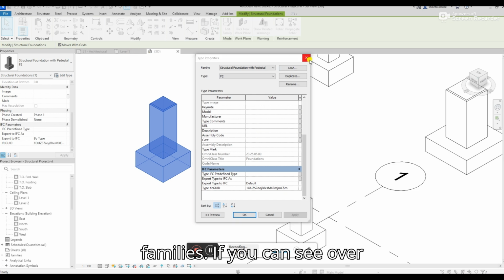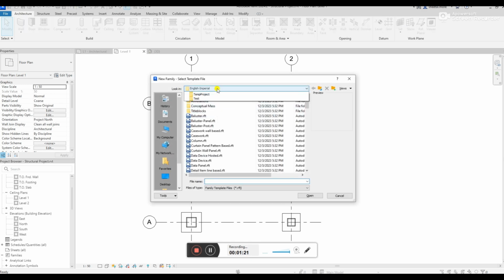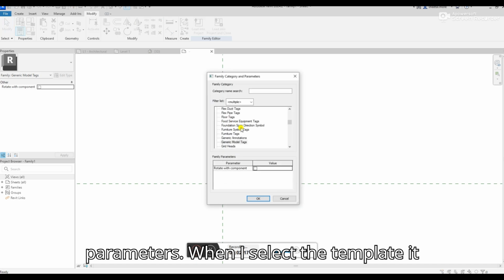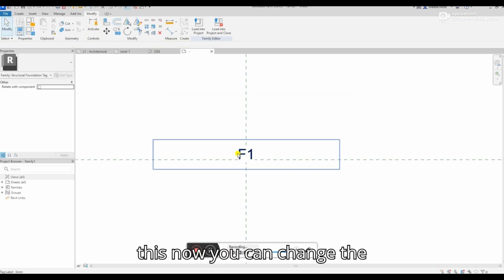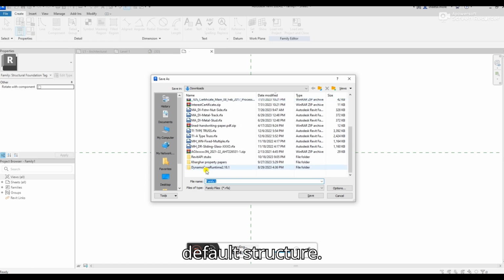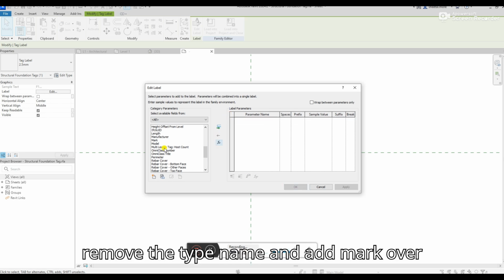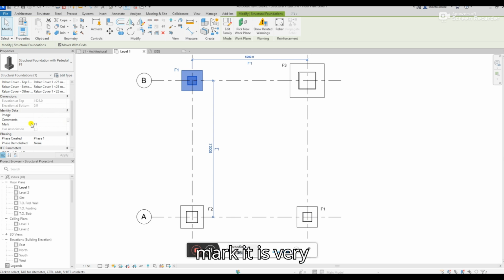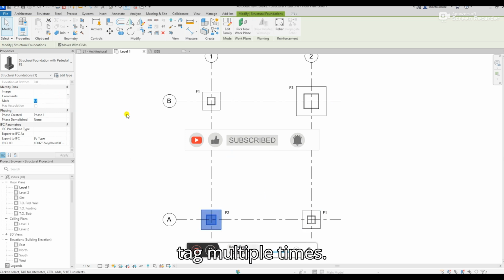Revit #08 Creating Tags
Learn how to create tags quickly and easily! Watch the full tutorial and start tagging like a pro.